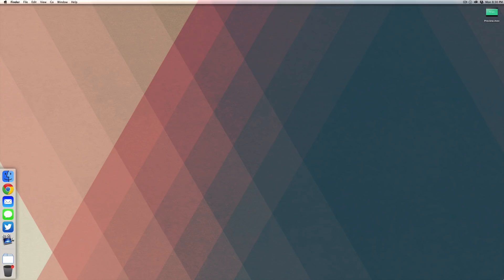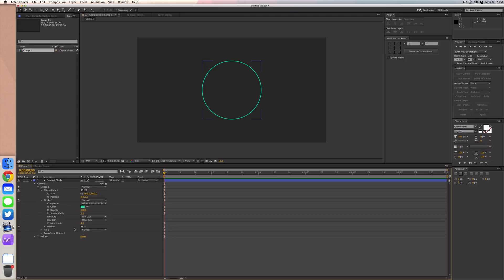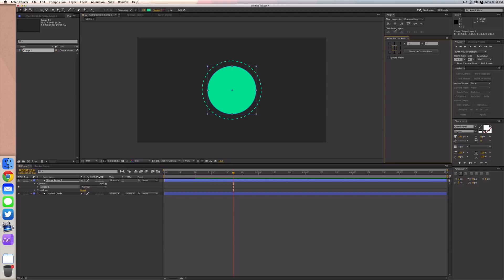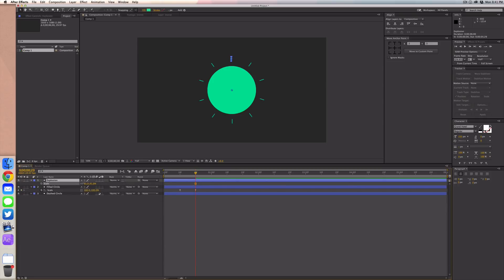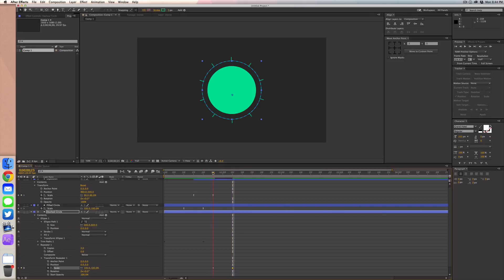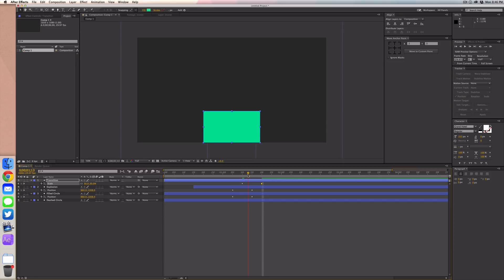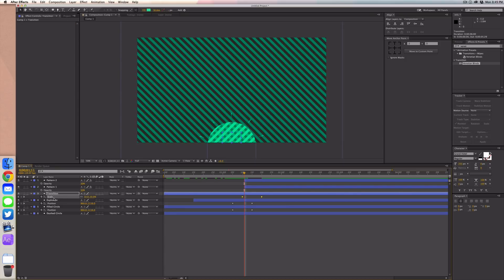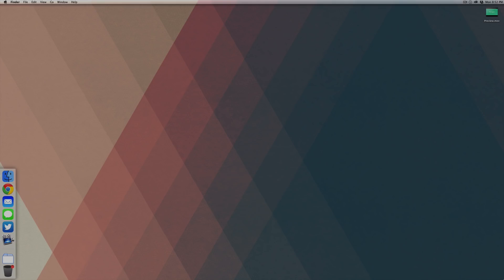Introduction to After Effects Animations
Checkout these cheap AE intro templates!

This tutorial, shows you some of the basics to creating a simple animation inside of After Effects. You'll learn how to use keyframes, shape layers, and other elements to build a short intro animation.